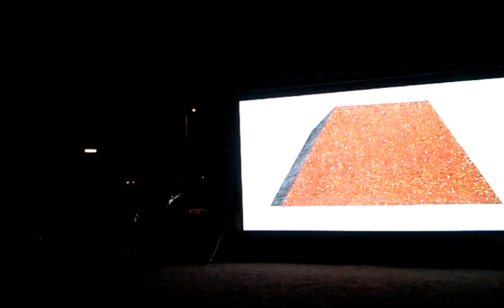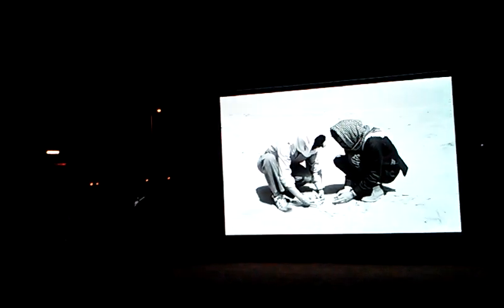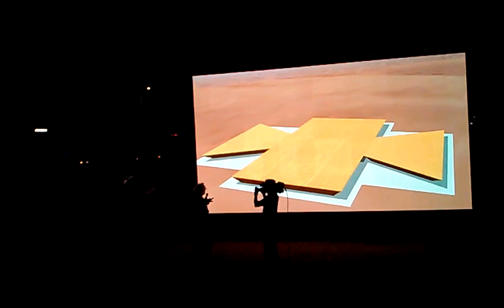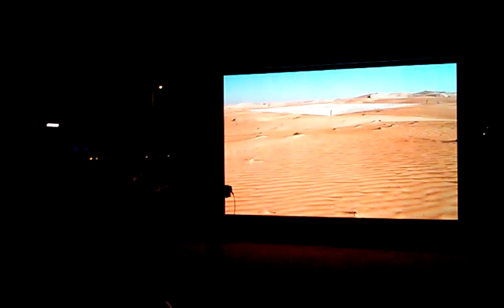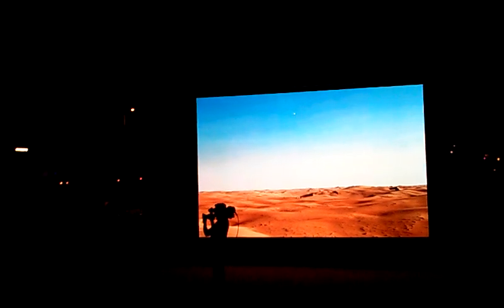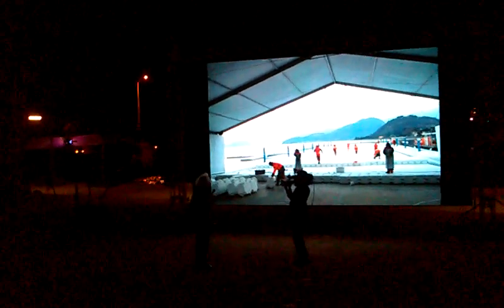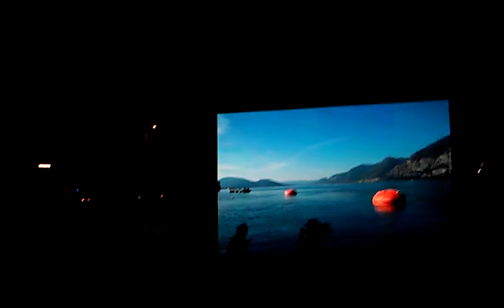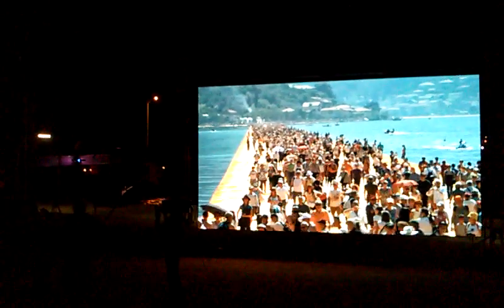Christo lecture at Perez art museum in Miami October 4, 2018(1)